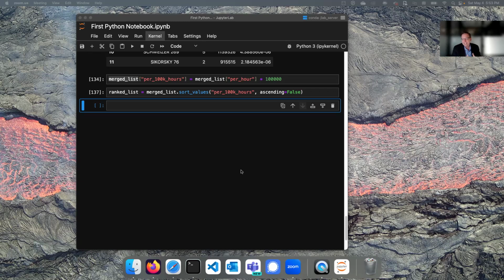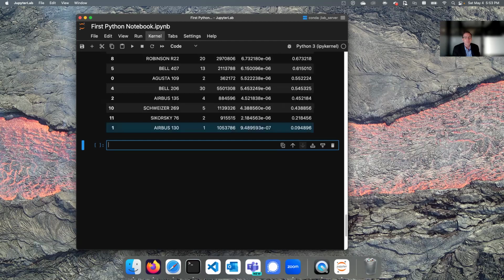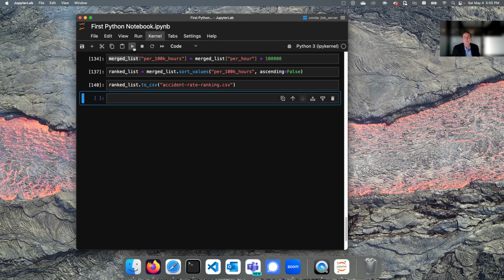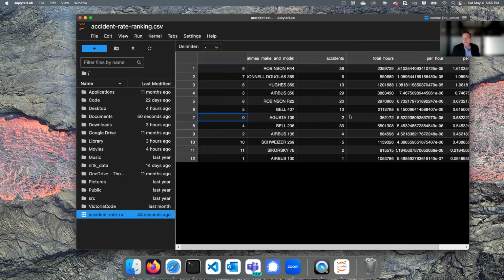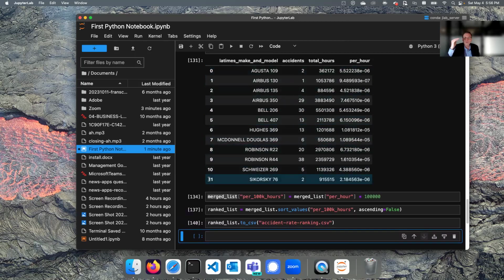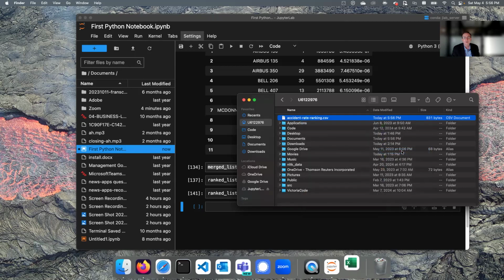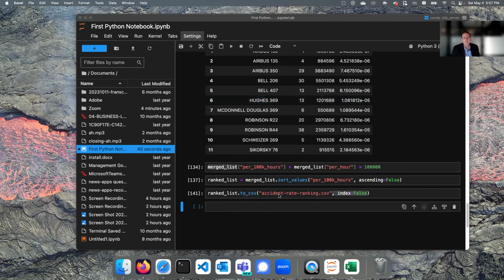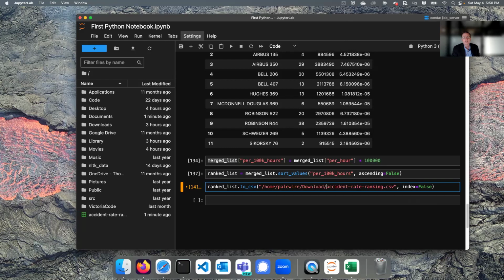How to write a pandas DataFrame to a CSV file